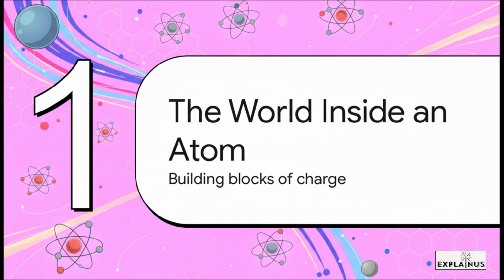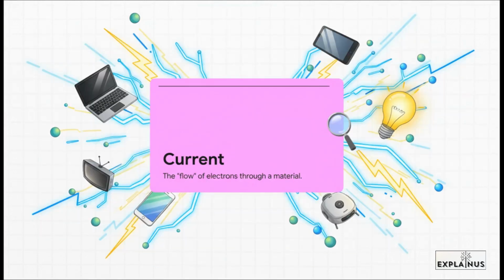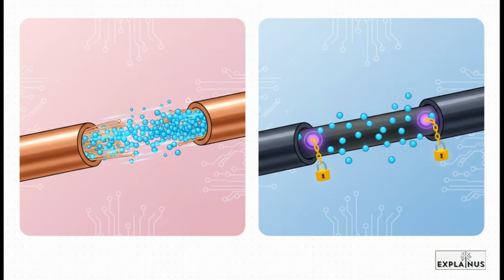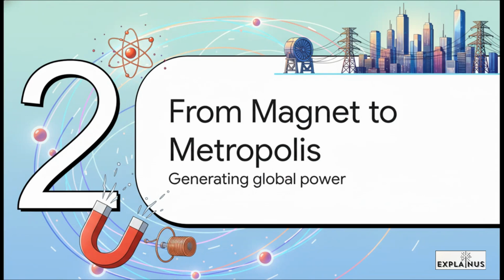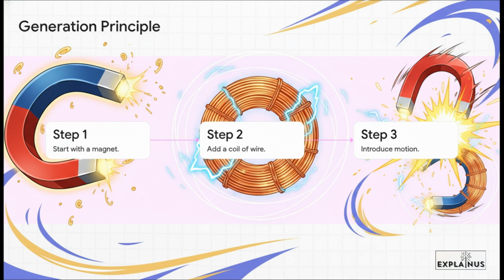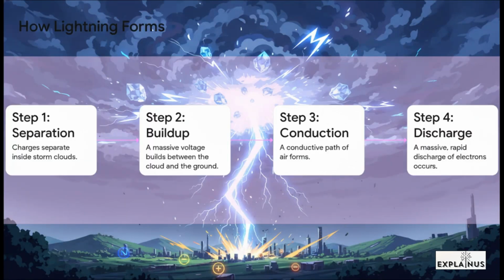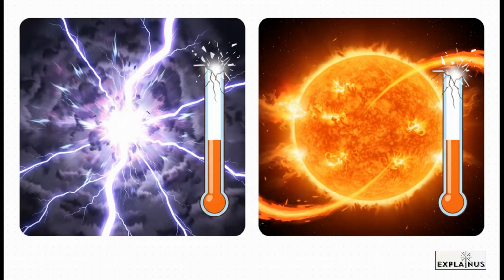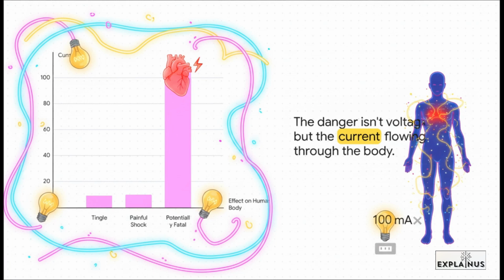Electricity Explained — From Atoms to Lightning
Electricity powers modern life, but few understand what it truly is.
In this video, we explore how electricity begins with electrons in atoms, how electric current forms, how generators create power, how lightning strikes, and how electricity shapes daily life.
A clear, visual explanation of one of nature’s most important forces.